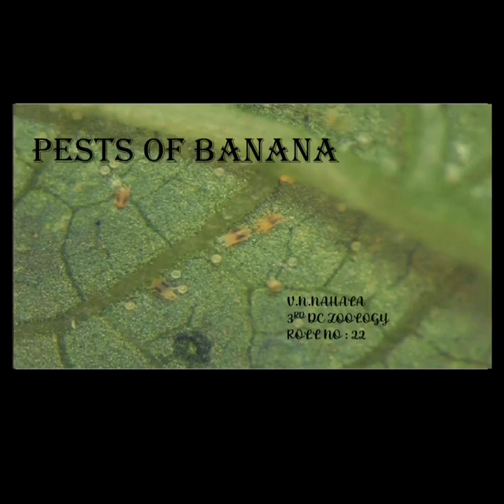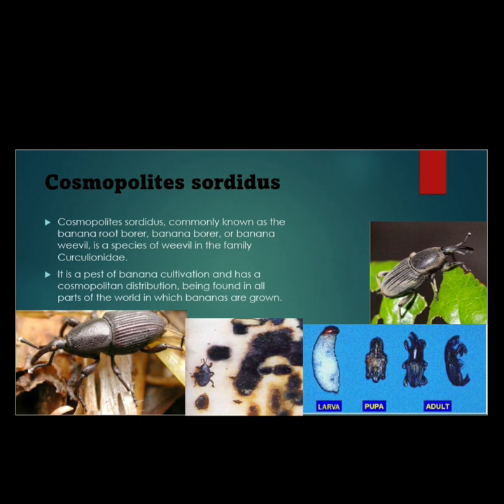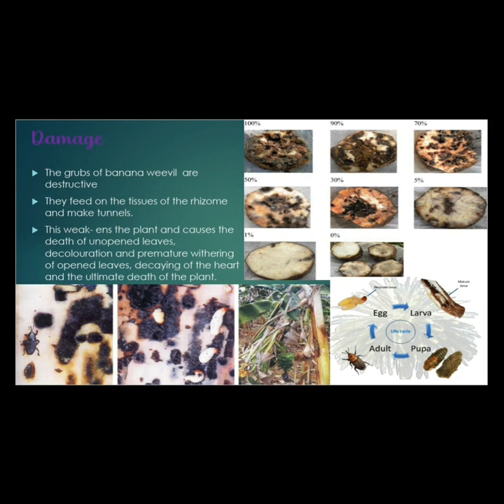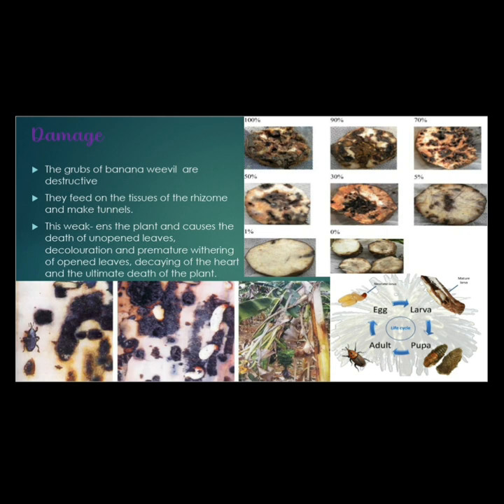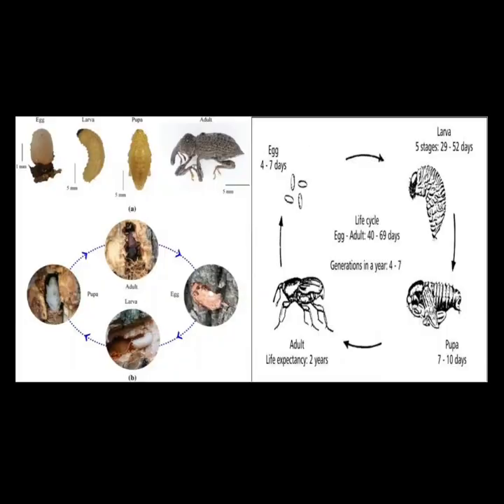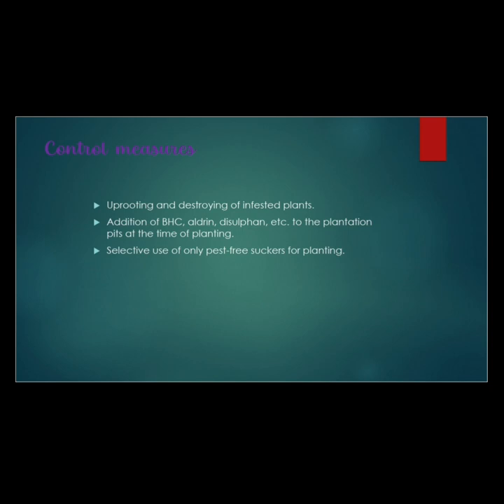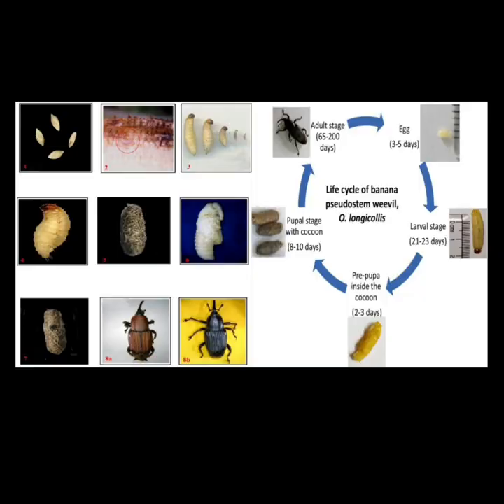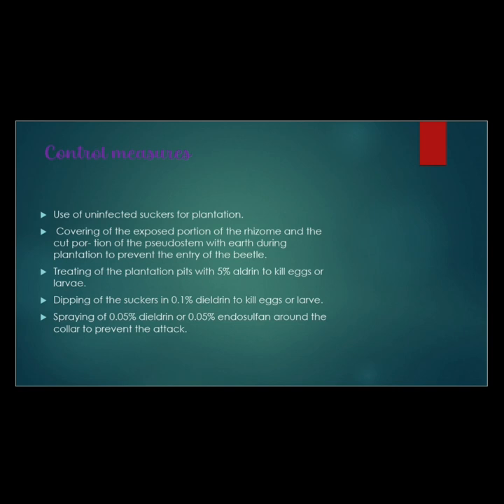PESTS OF BANANA